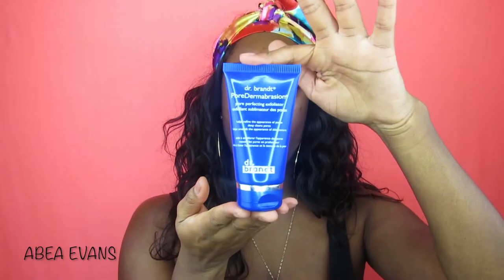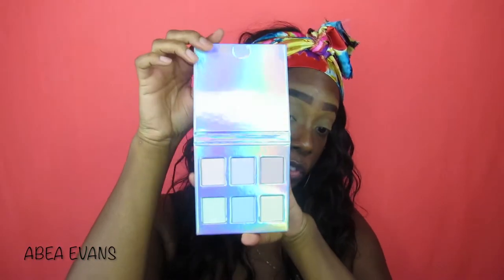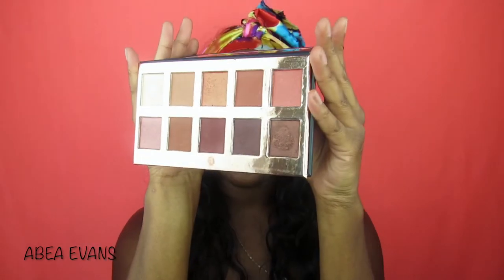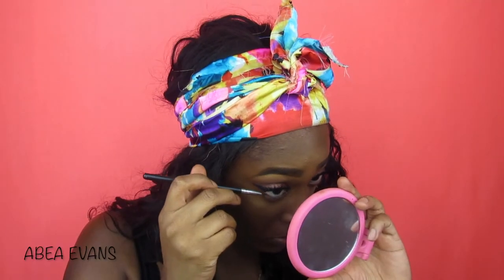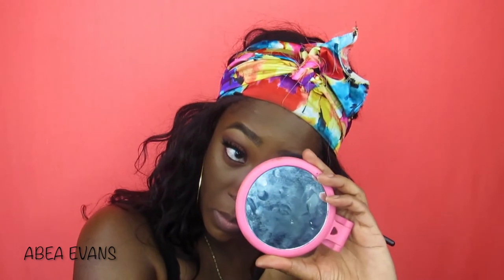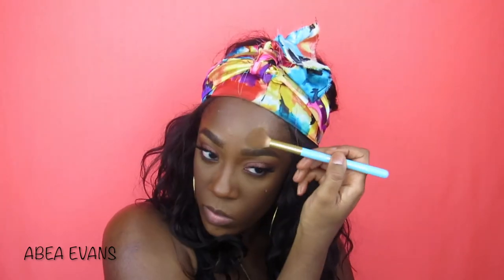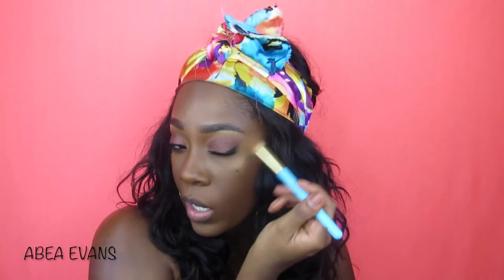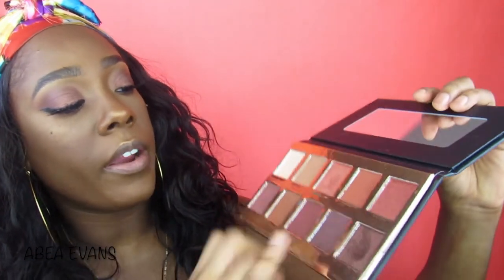BOXY CHARM... IS IT WORTH IT? 10 MONTH DEMO AND REVIEW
Hi guys!!! So I've had Boxy Charm subscription for about 10 months and wanted to do a looks using products I've collection within the past months. Is it worth your $21 per month???

Boxy Charm Products mentioned

-DR BRANDT POREDEMABRAISON $58.00
-MAC EYEBROW PENCIL SPIKE $19
-CROWN BRUSH PRO- FUEGO EYESHADOW PALLET $29.99
-NOTE COSMETICS- LUMINOUS SILK COMPACT BLUSHED $11.99
-PUR THE COMPLEXION AUTHORITY- SCULPTOR PALETTE $30
-COVER FX BLURRING PRIMER- $38
-AESTHETICA- PRO BRUSH SET
-PRETTY VULGAR THE INK GEL EYE LINER $24
-ADESSE- HI DEFINITION LIQUID LIPSTICK $24
-WANDER BEAUTY-UNLASHED VOLUME AND CURL MASCARA $24
-PUR- BRONZE & BRIGHTEN CKEEK PALETTE $34

PRODUCTS NOT BOXY CHARM
-ESTEE LAUDER DOUBLE WEAR 24 HOUR IN DEEP SPICE
-COLOURPOP NO FILTER CONCEALER IN 46 AND 50
-COLOURPOP NO FILTER BANANA POWDER